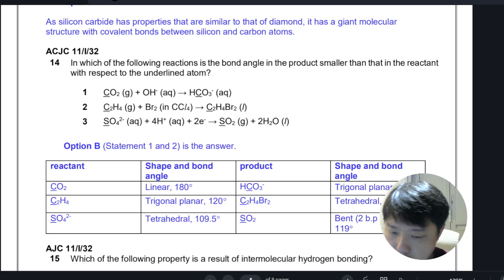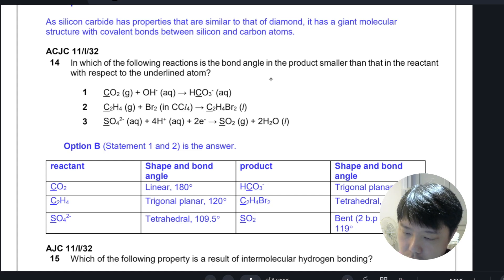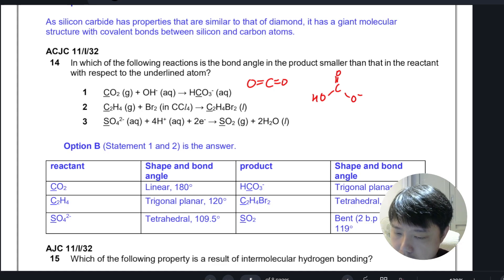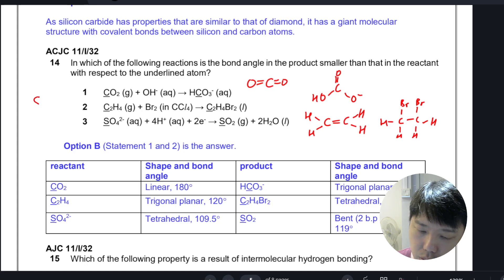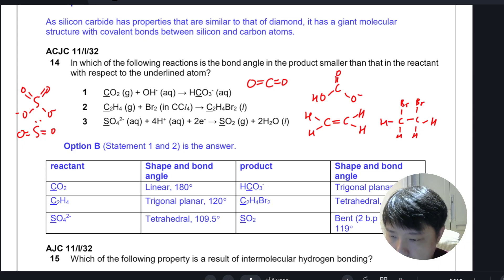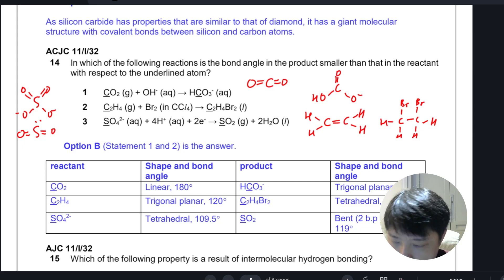Revision Chem Bonding MCQ 14